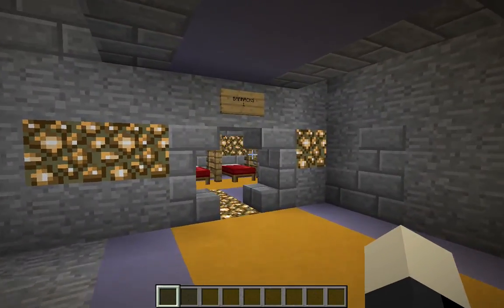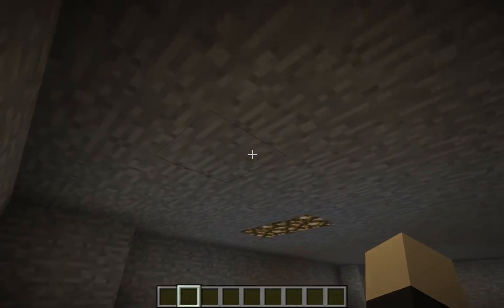VAULT BUILD - episode 1 (1st impressions)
This is a mini-series, hopefully to be 20 episodes, were I build a vault in minecraft... This video is just showing whats done and planning for next time!